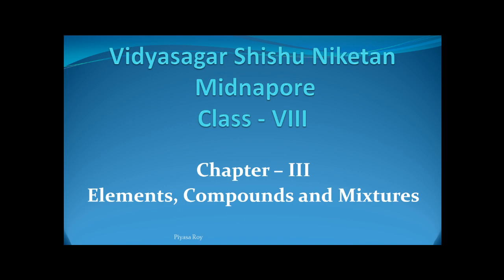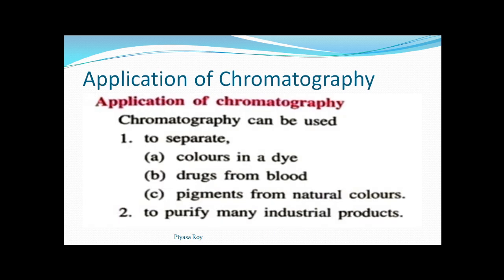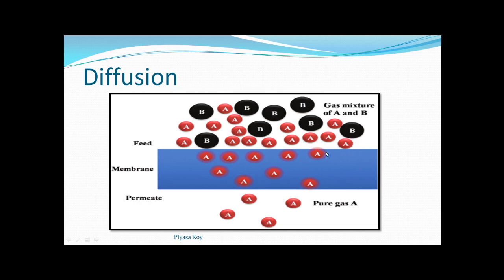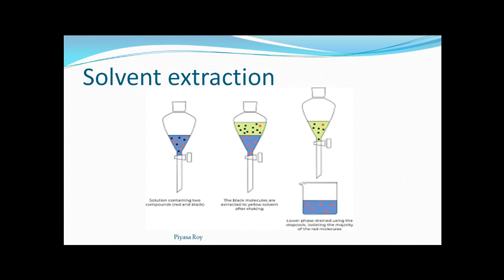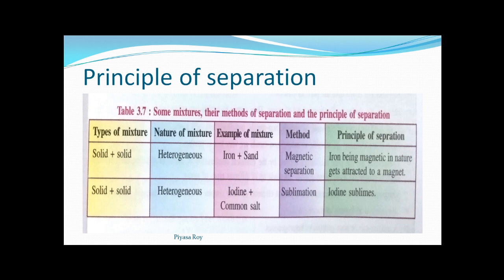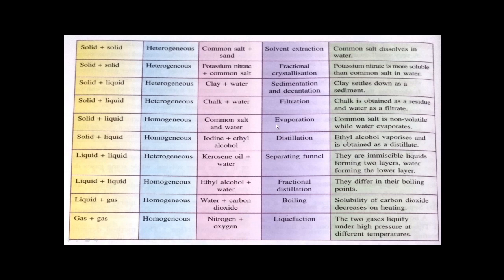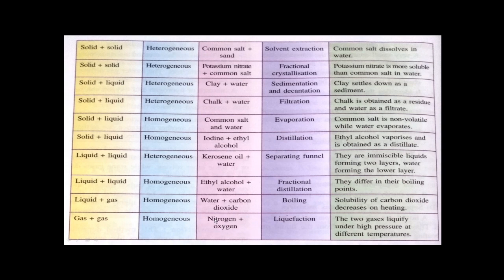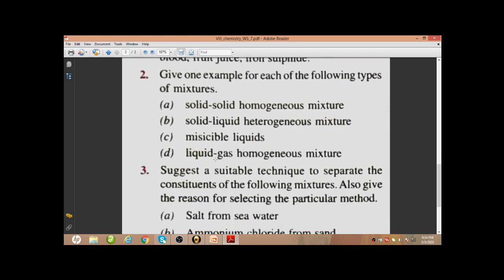VIII_chemistry_VDO_10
Separation of mixtures